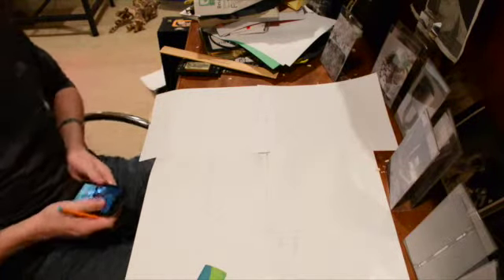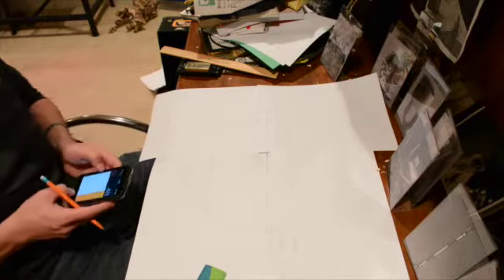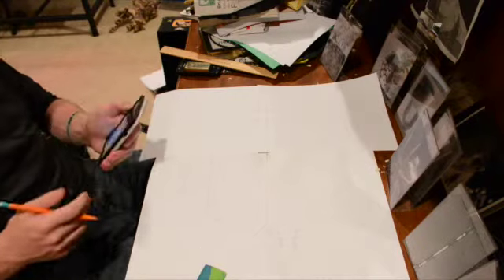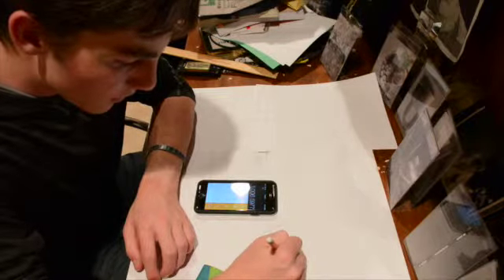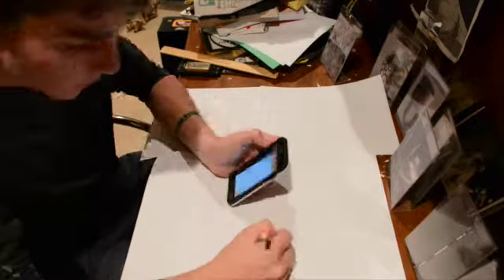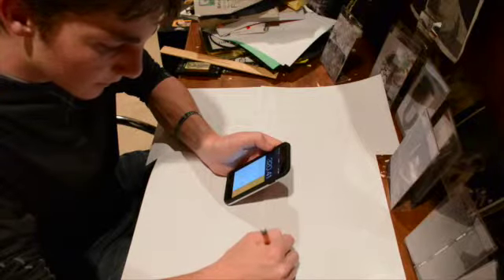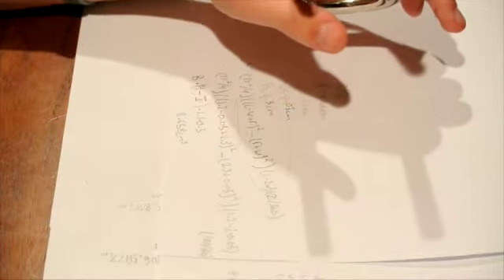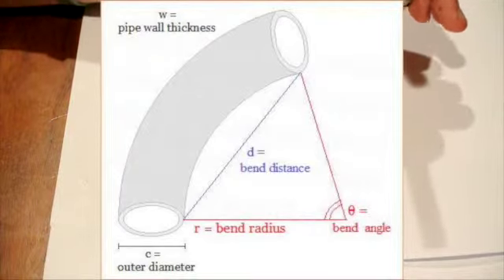Geometry Final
This video is about Geometry Final